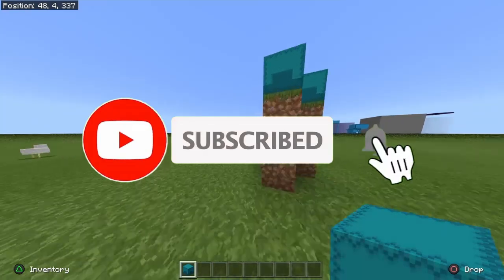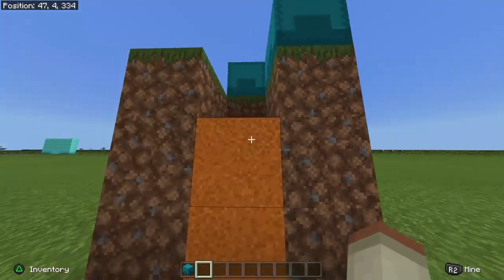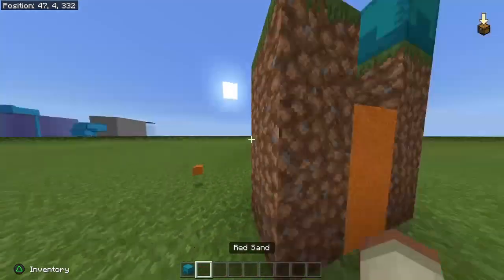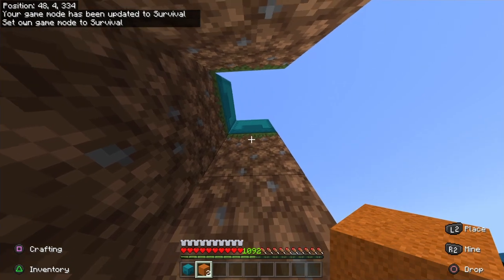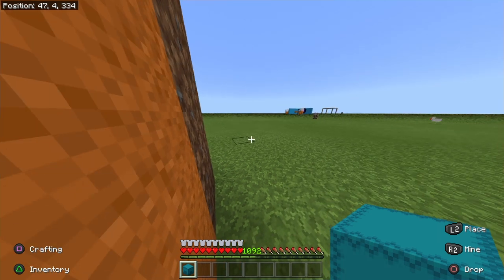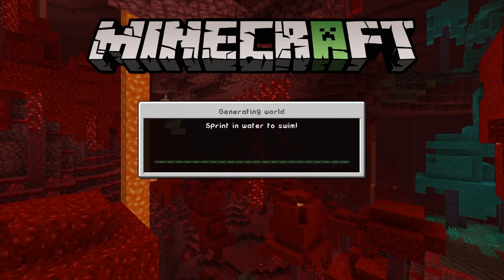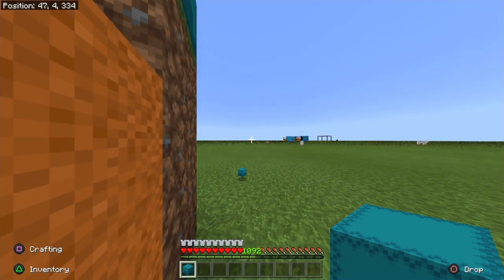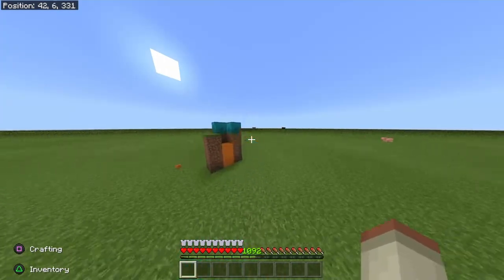*WORKING* Easy 1.16.40 Duplication Glitch *Any Item* Minecraft Bedrock (PS4,XBOX,MCPE,PC) *BEST*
PSN: Ouray1
Xbox: Ouray1
This also works for nintendo switch
1.16.20

                      ⚠️Copyright⚠️
All the music you've heard in this video is not mine, nor do I claim to own it.
Full credit towards the producers and performers of the music.